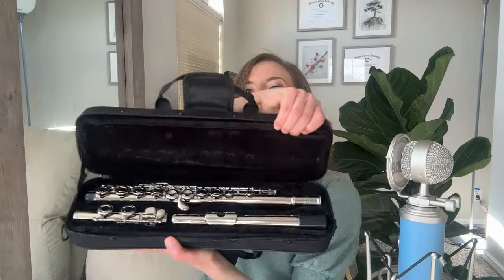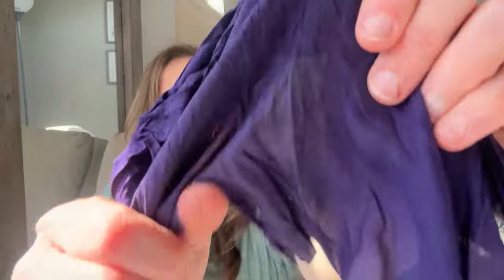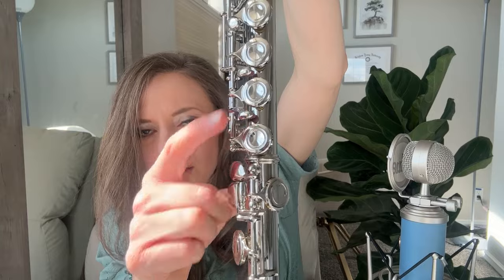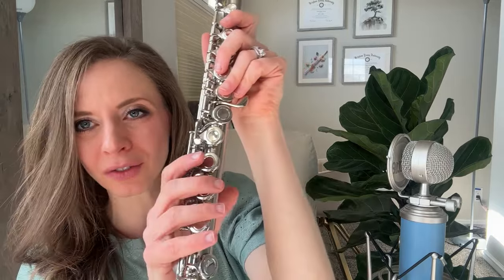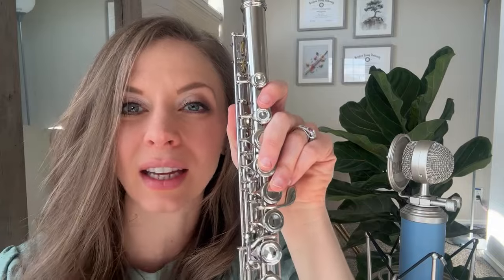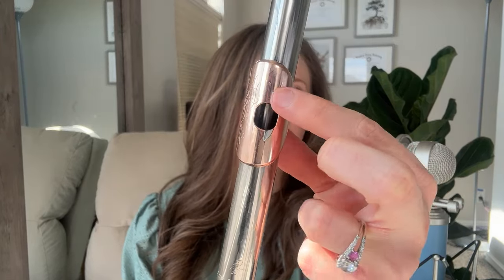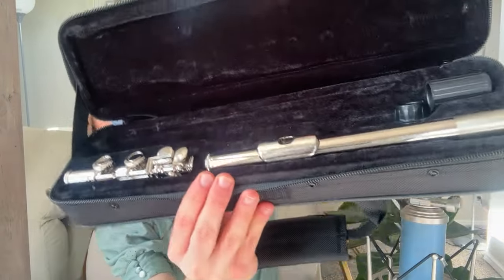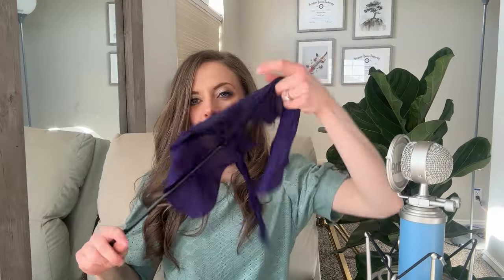FESLEY BEGINNER FLUTE REVIEW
Like what you see? Want to buy this flute?

maas

“What flute should I buy?” is the first question I get from new students, or new students’ parents!

Should I get an inexpensive flute first, and then buy ANOTHER one if I want an upgrade? Would that be a waste of money?

How much does a flute cost?

Where should I buy a flute?

How often should I maintain my new flute?

Will my flute be safe during marching band practice?

How do I clean my new flute?

These are all questions I address in my YouTube video.

I truly believe it is a good idea to have a quality beginner flute in your collection, whether you are a beginner or a seasoned professional flutist!

What kinds of tutorials would you like to see in my long form content in the future?